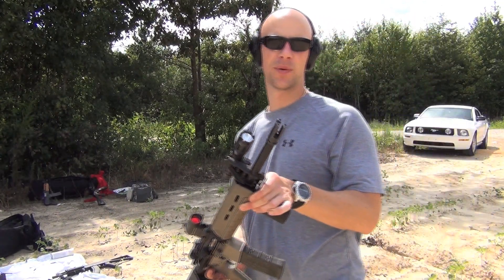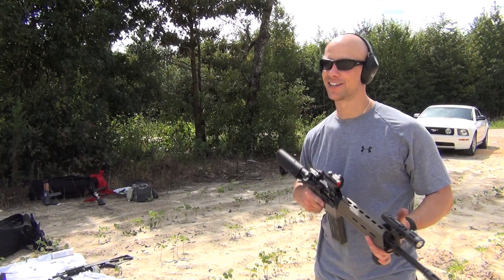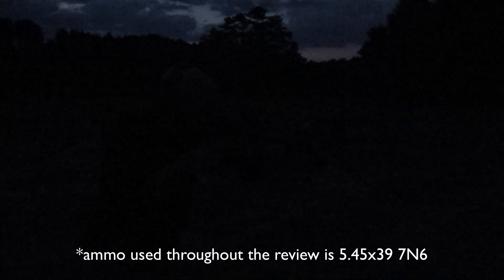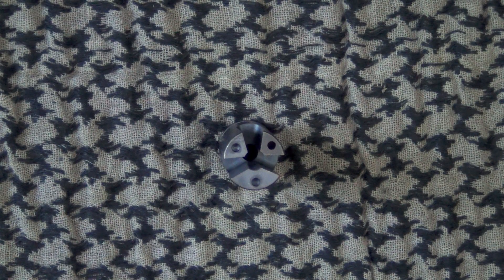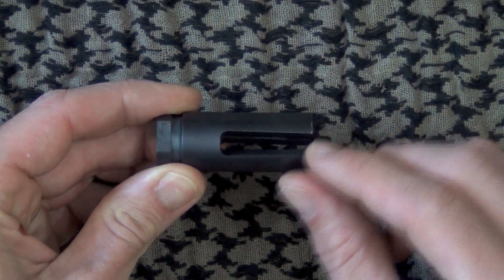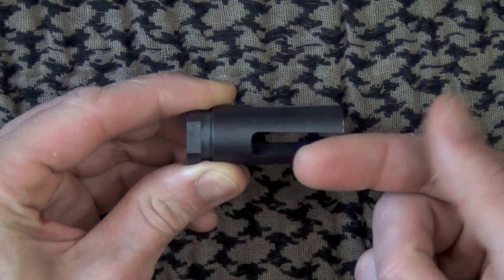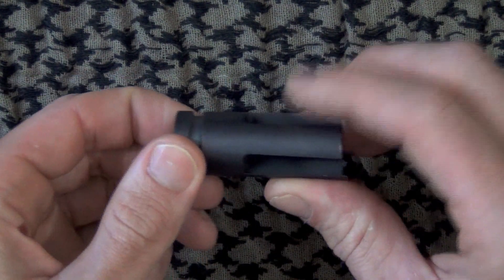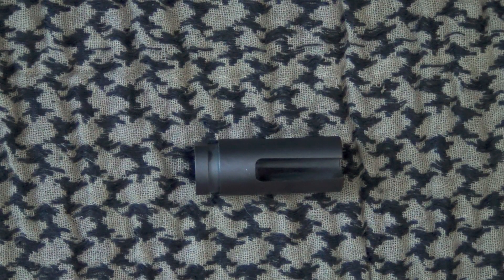White Sound Defense FOSSA-556 AR-15 Muzzle Device Test And Review (HD)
Here's a test and review of a product that has made cameo appearances in many videos already---the White Sound Defense FOSSA 556.   I do a little shooting during the day and at night followed by a discussion of the specs and what I think of it overall.